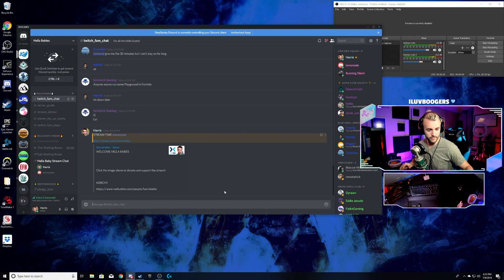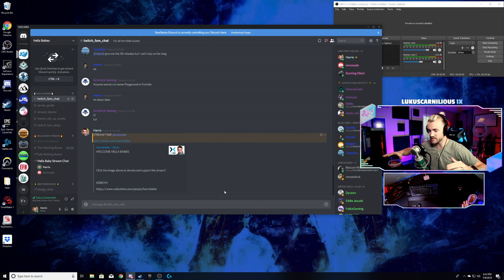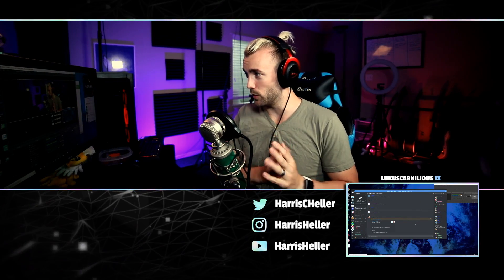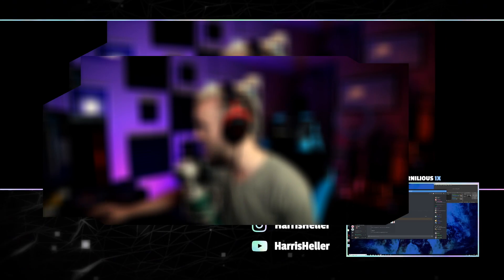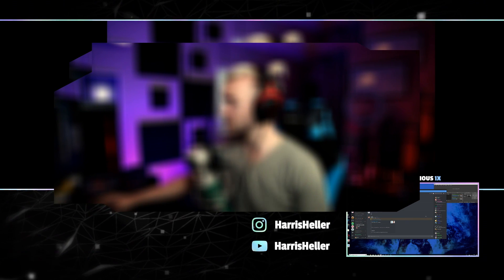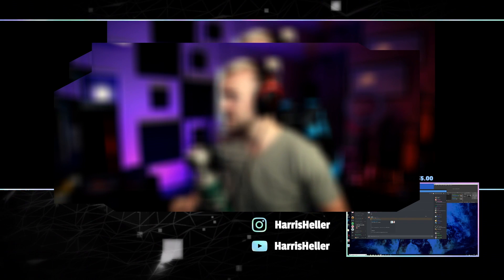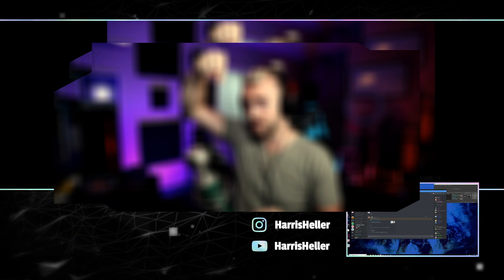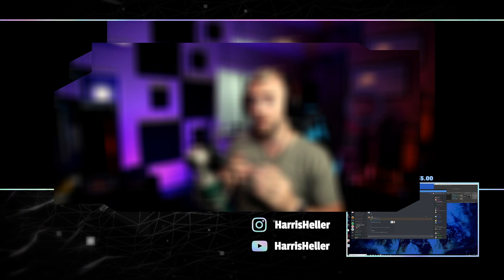OBS FILTERS MADE PERFECT!! -- Live Tip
Let me know how you like these quick tips. I answer a lot of tech questions on stream and any tips that are significant enough to go on youtube will be uploaded!

I'll talk more about it in the next video but I've gotten a lot of questions from new streamers about starting on Mixer. I figured I couldn't really answer it unless I really explored it. Gonna be streaming there for a bit. Plus, if even just a tiny fraction of you jump in the stream we'll be, like, the top streamer on the site, haha. Let's break Mixer together!